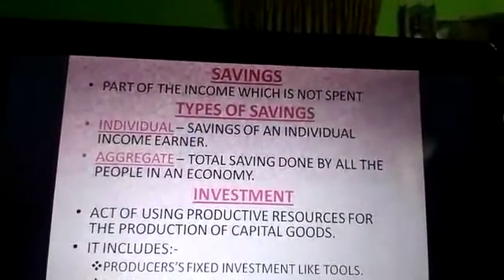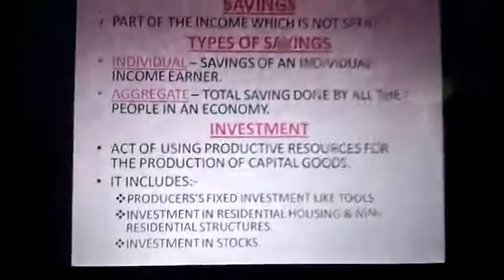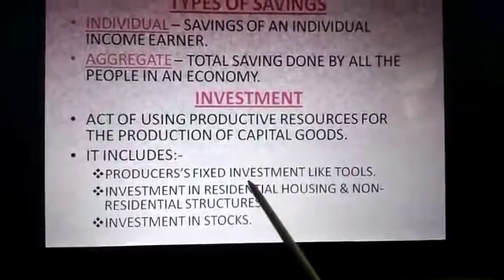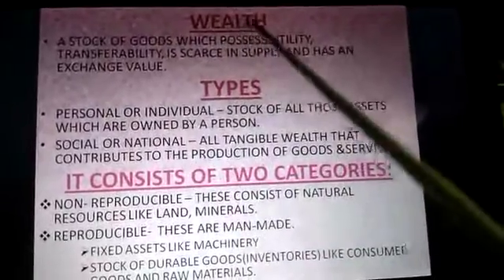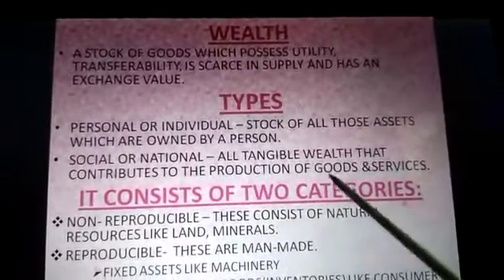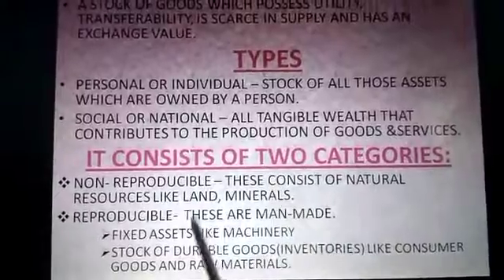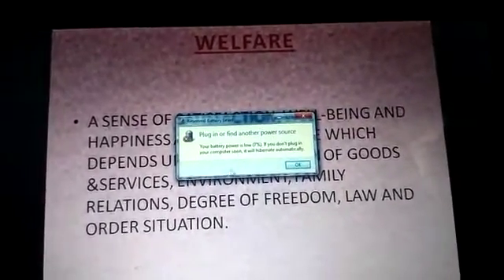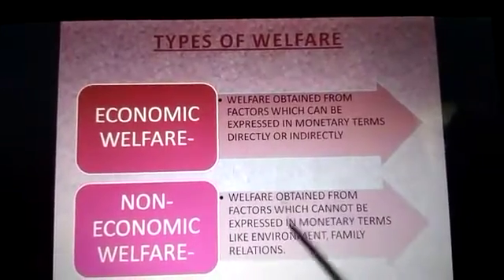Std XI Economics Chap 2 part 3